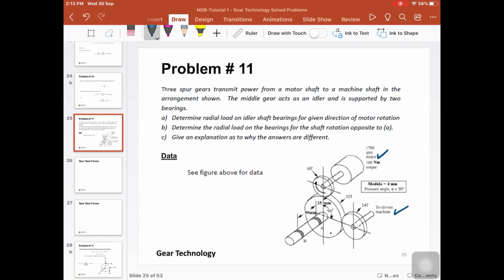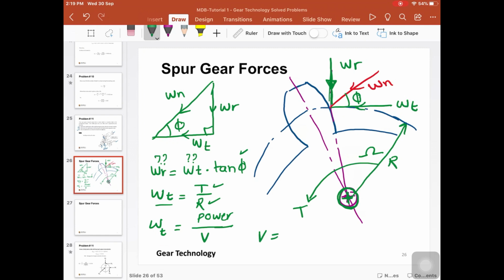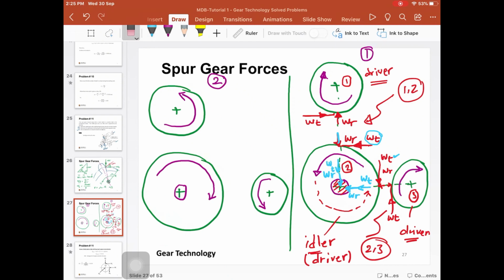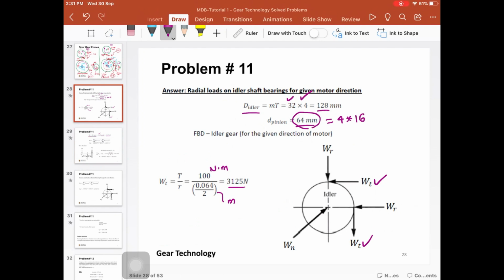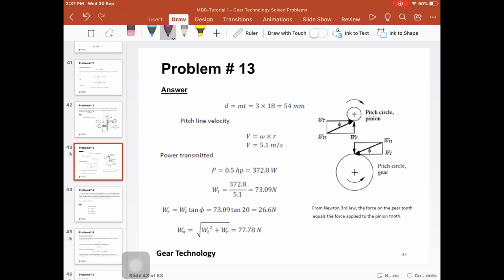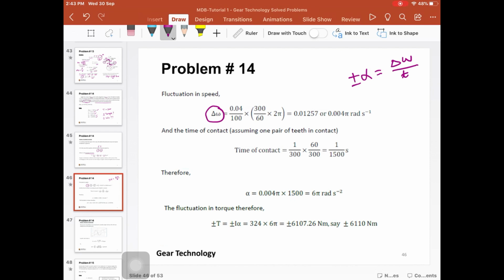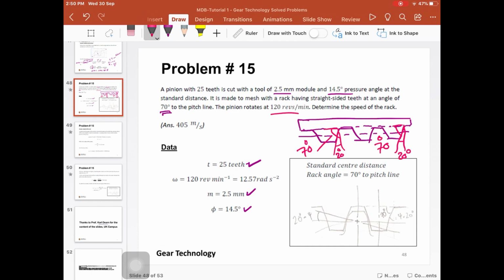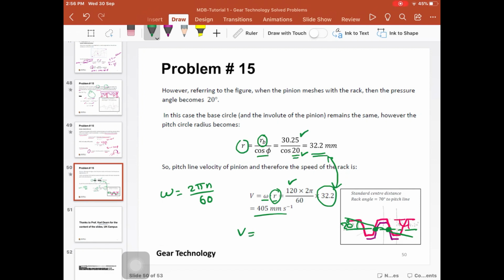Tutorial Gear Technology Problems Part (2/2)